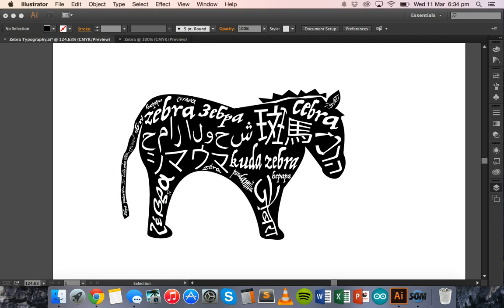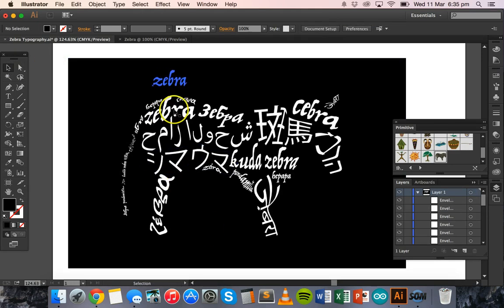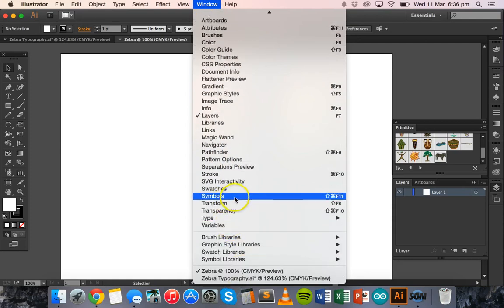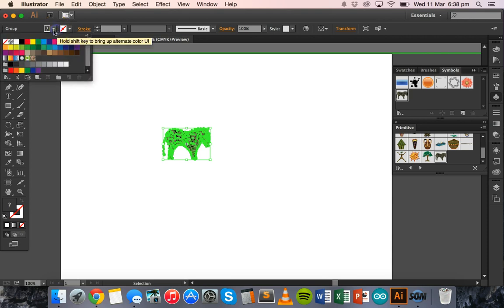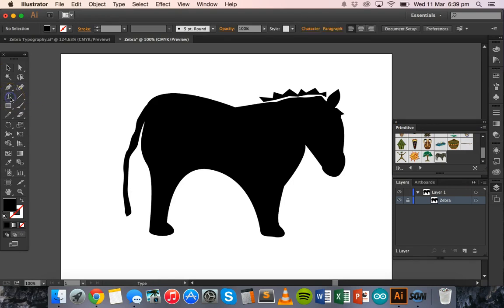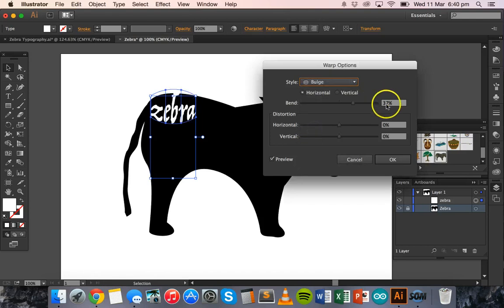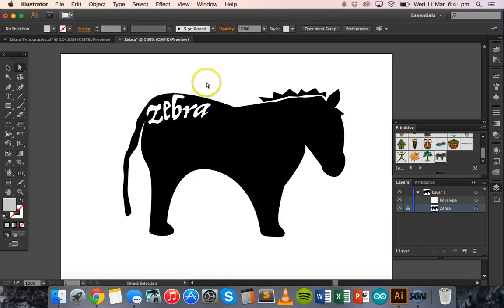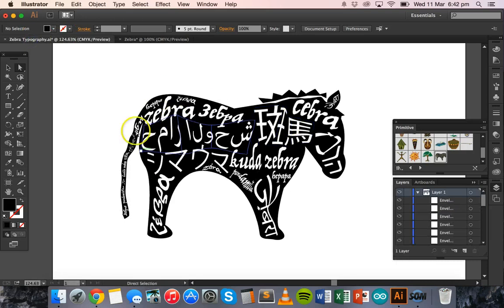Typography in Illustrator